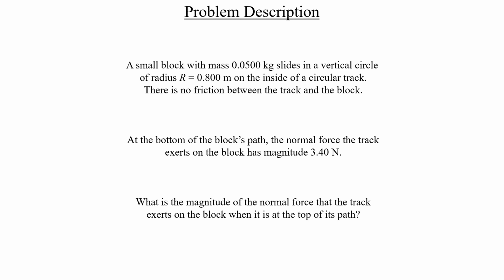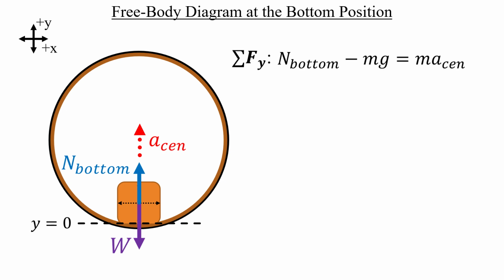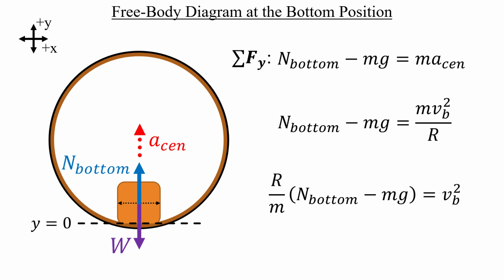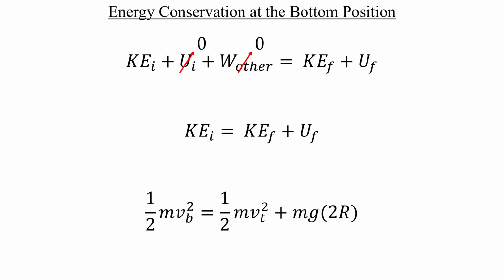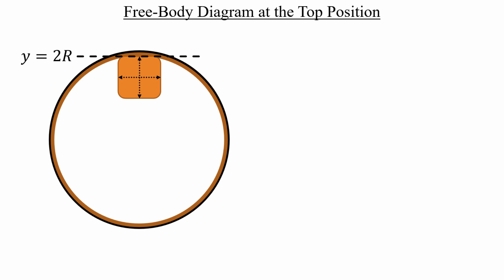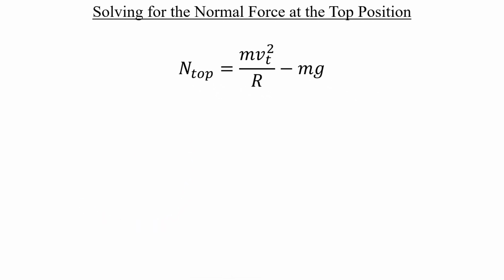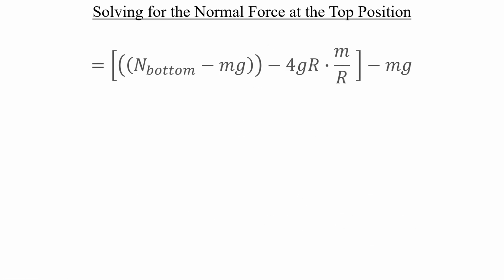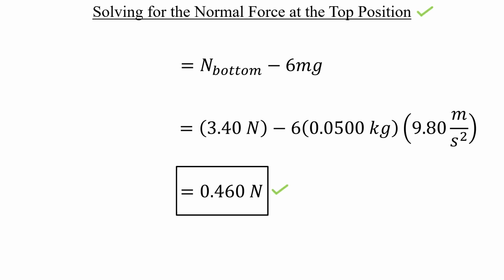Energy Conservation Problem #8 - Normal Force of a Block Traveling on a Circular Path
A small block with mass 0.0500 kg slides in a vertical circle of radius R = 0.800 m on the inside of a circular track. There is no friction between the track and the block.

At the bottom of the block’s path, the normal force the track exerts on the block has magnitude 3.40 N.

What is the magnitude of the normal force that the track exerts on the block when it is at the top of its path?